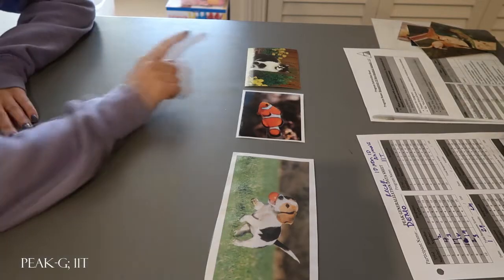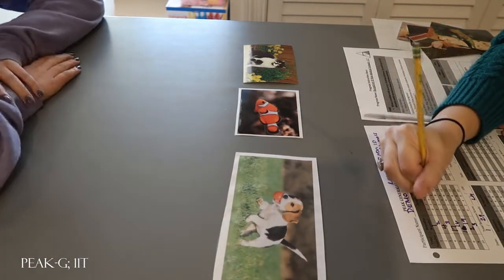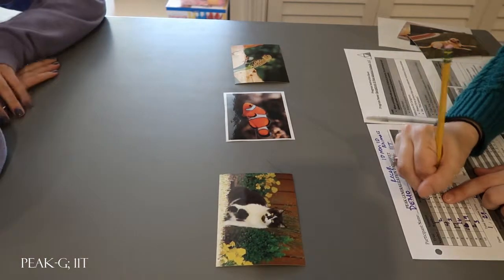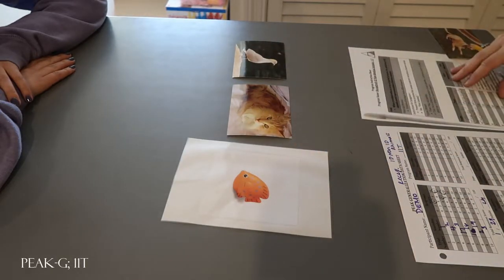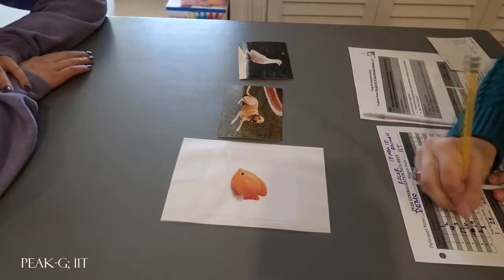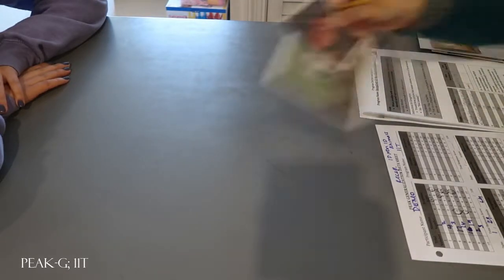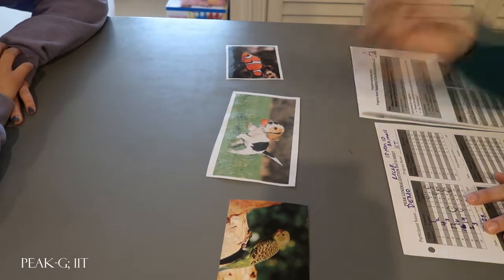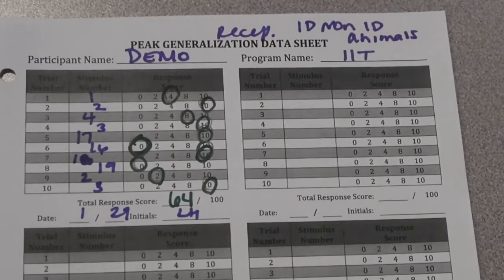PEAK-G; 11T Demo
PEAK-Generalization; Receptively ID Non-Identical Animals - 11T demonstration and scoring sample.